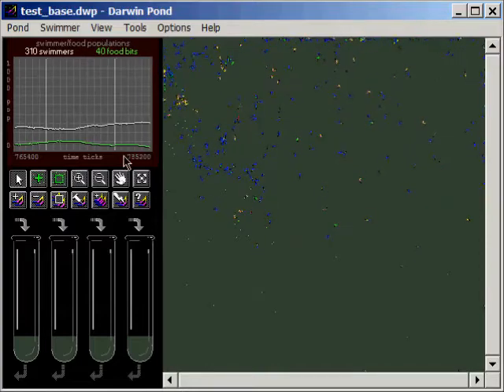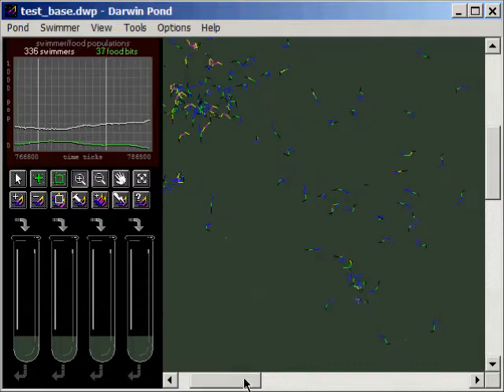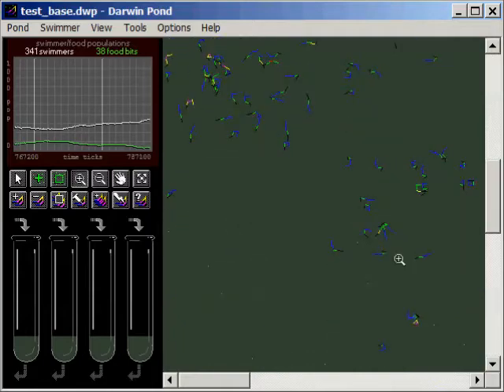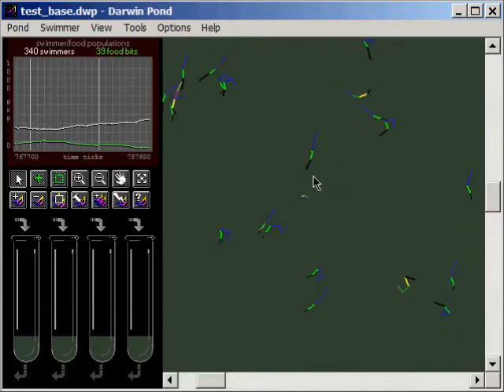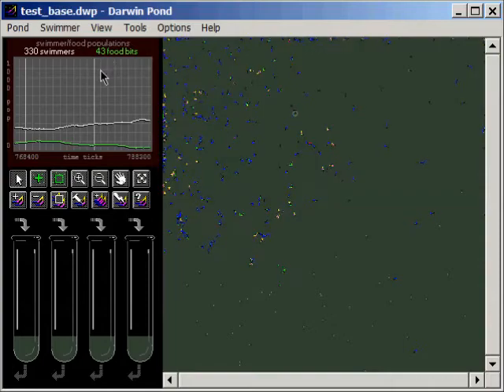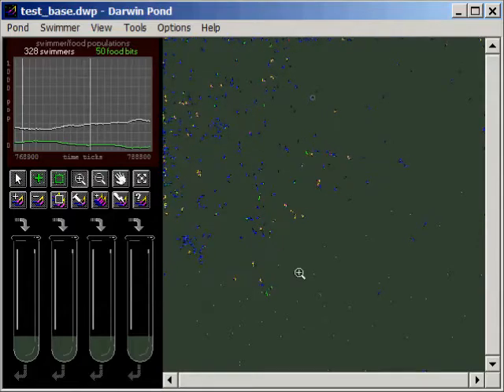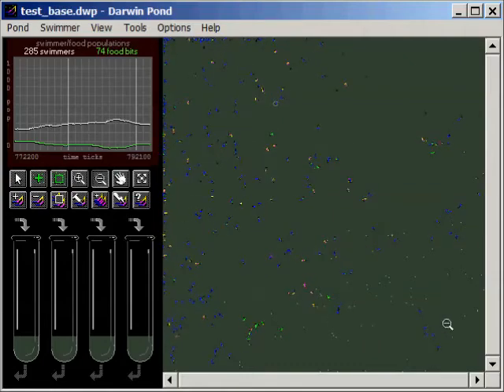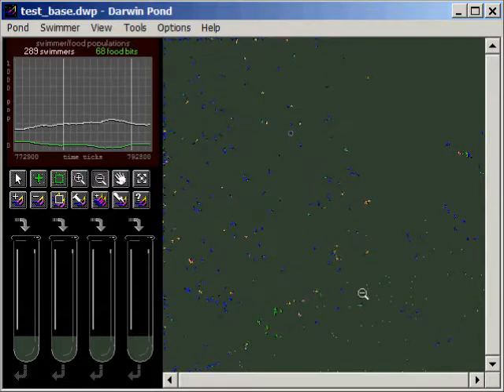Darwin Pond #4 artificial life evolution simulation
Episode #3 of my ongoing Darwin Pond evolution simulation experiment.  This is an ongoing computer simulation of computer organisms.  Please see the previous videos for an introduction to the software and where the other species came from that are in this video.